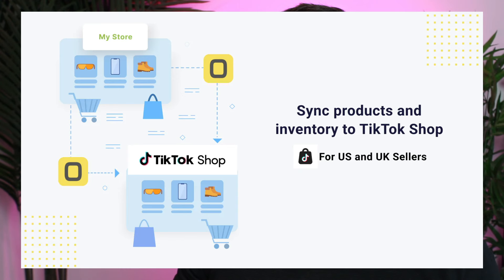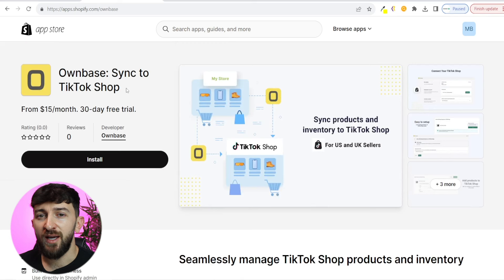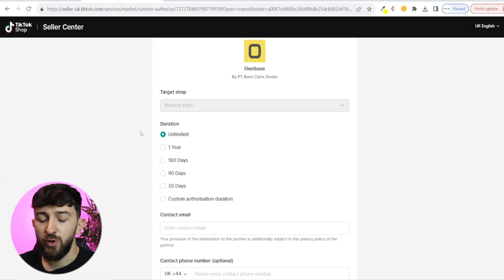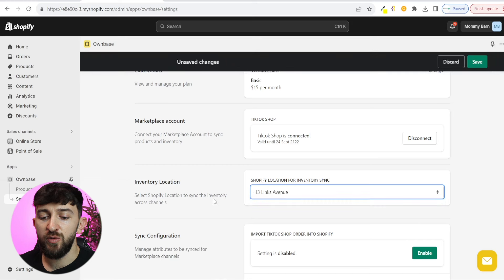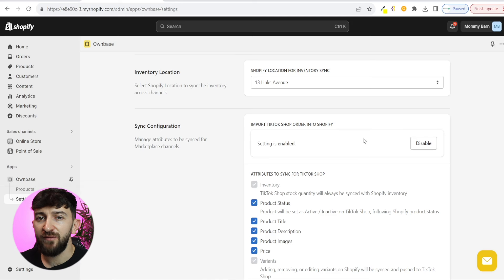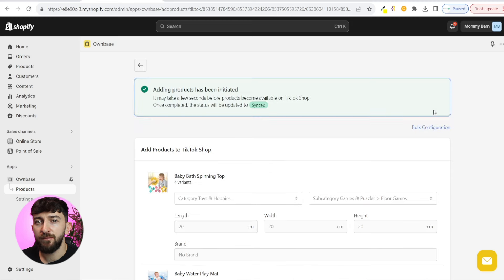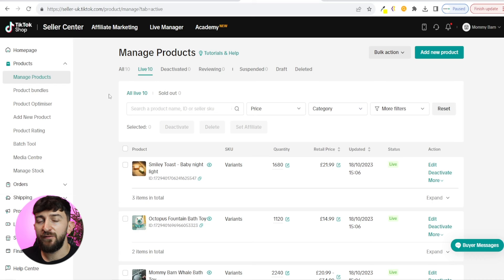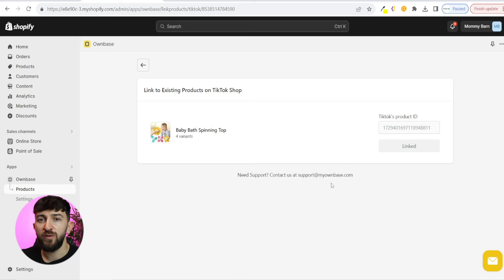How to Connect TikTok Shop to Shopify (2024)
In this step-by-step guide, we'll show you How to Connect TikTok Shop to Shopify. TikTok is an incredibly powerful platform for reaching a wide audience, and integrating it with your Shopify store can open new doors to potential customers. We'll walk you through the process, explain the benefits, and share tips on making the most of this connection. Don't miss this opportunity to take your e-commerce game to the next level by tapping into the TikTok trend. Watch now and get ready to boost your online store's success!

00:00:00 - Intro
00:00:20 - Installing the Shopify app
00:01:17 - Connecting Shopify with TikTok Shop
00:03:25 - Importing orders from TikTok Shop to Shopify
00:03:51 - Syncing products from Shopify to TikTok Shop
00:05:42 - Connecting a existing TikTok Shop product to Shopify